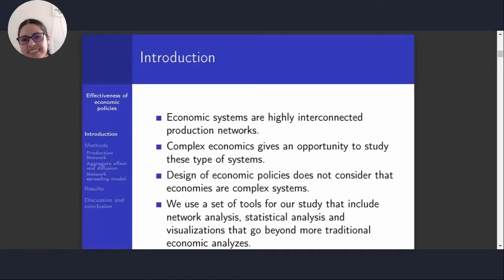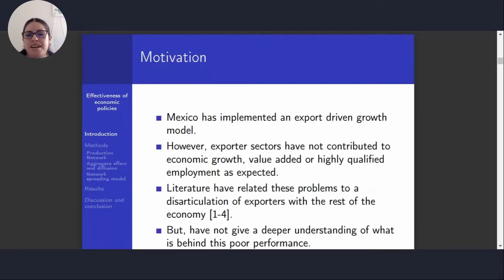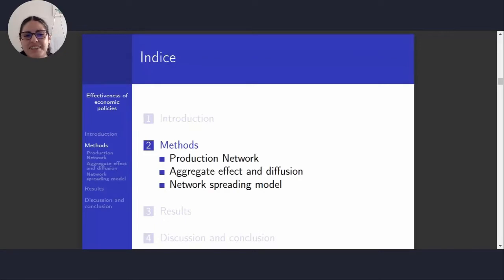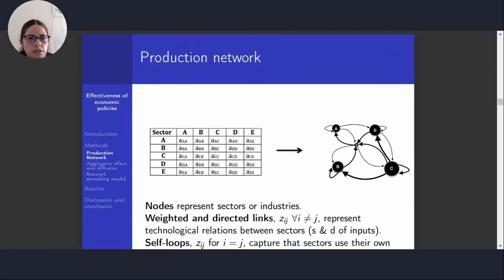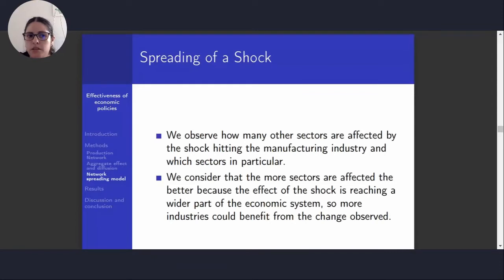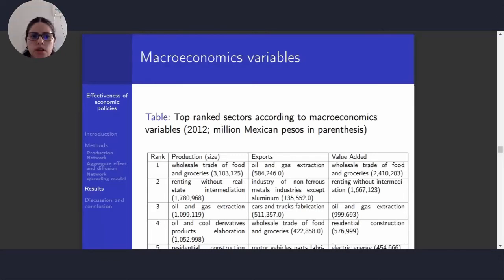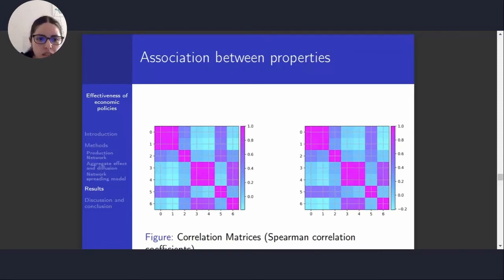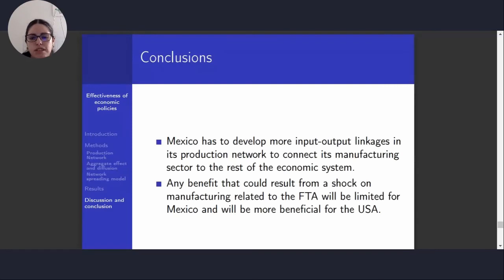The impact of economic policies to promote growth in Mexico with Martha Alatriste Contreras